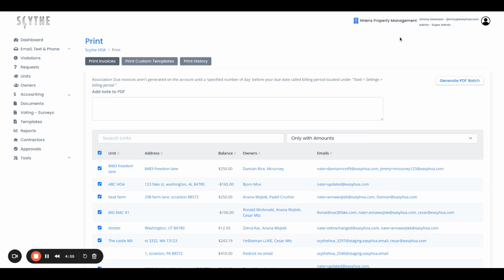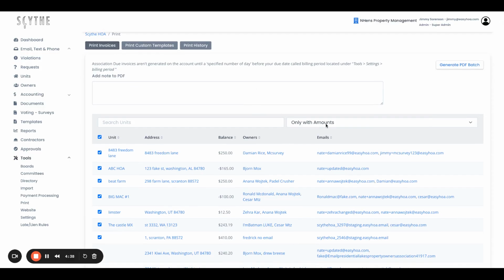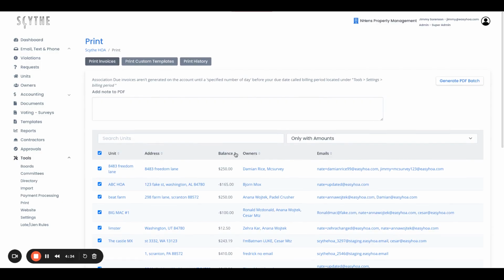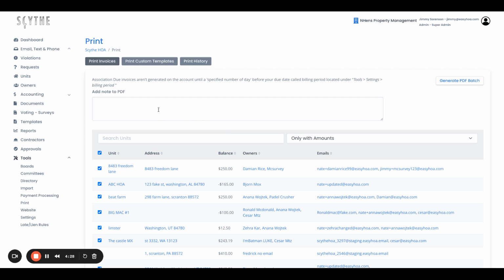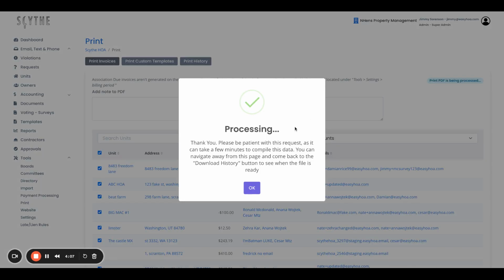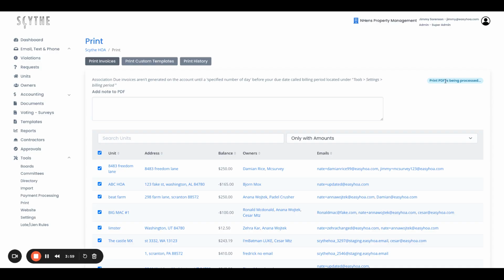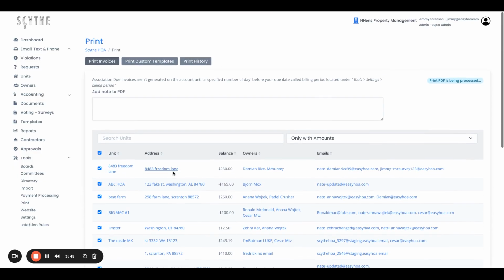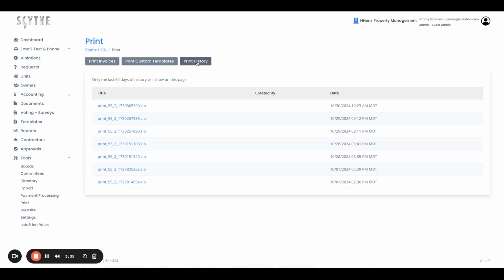How to Print Invoices in Bulk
How to Print Invoices in Bulk | EasyHOA Tutorial

Need to save time managing HOA finances? In this video, we’ll show you how to quickly print multiple invoices at once in EasyHOA so you can deliver billing statements efficiently to your homeowners.

What you’ll learn:

How to access invoices in your EasyHOA account

Filtering by date, status, or homeowner group

Selecting multiple invoices at once

Bulk print options (PDF download vs. direct print)

Tips for organizing, batching, and mailing invoices

Why this matters:
Printing invoices in bulk helps you:

Ensure consistent billing for every homeowner

Keep accurate financial records for your HOA